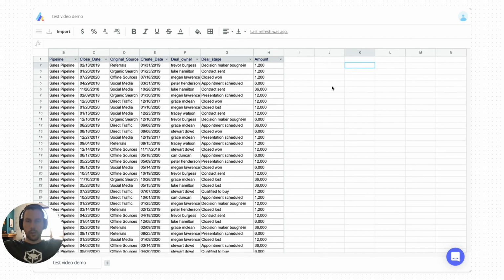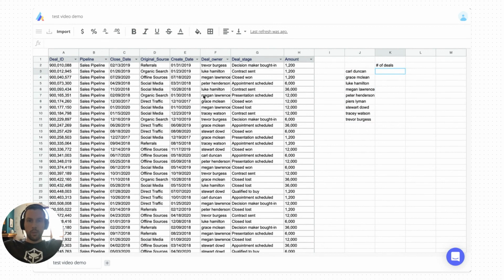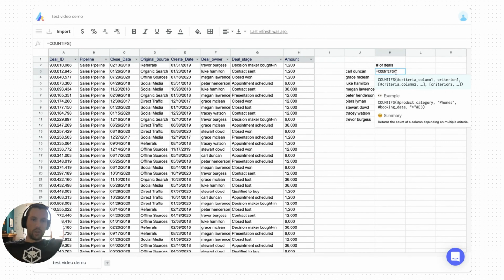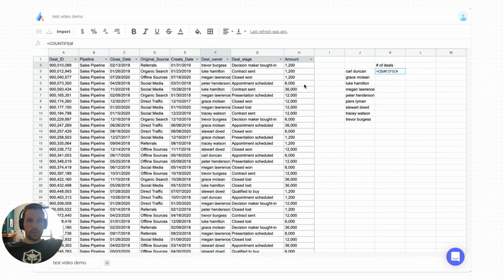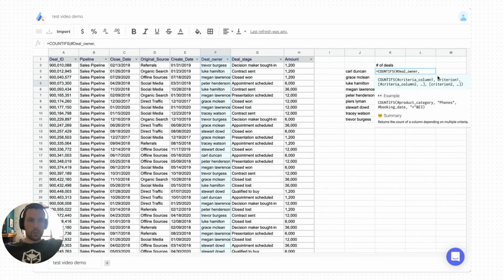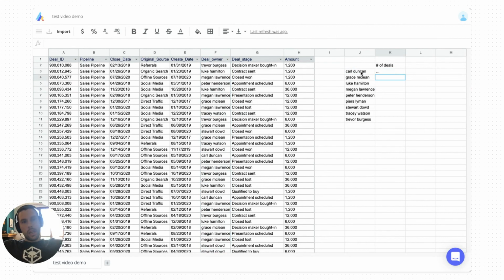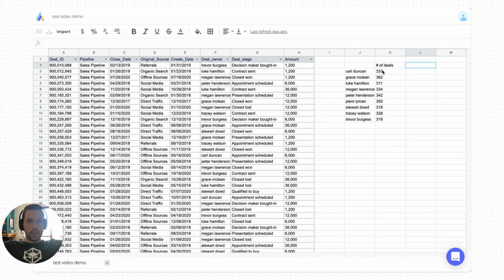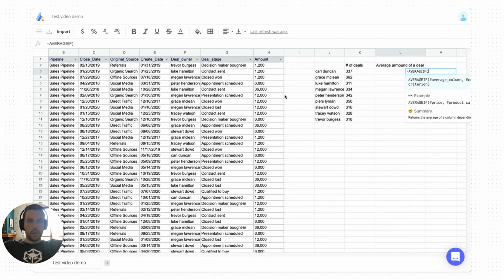2.3 Aggregation formulas in Actiondesk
The Spreadsheet Superhero has arrived!
Say goodbye to the antiquated CSV copy paste mess.  Import all of your data from any source into the Actiondesk spreadsheet.
It automatically refreshes so that all you have to do is show off your new superpowers.

You're welcome 😉

📍A complete Actiondesk Tutorial Course⍟